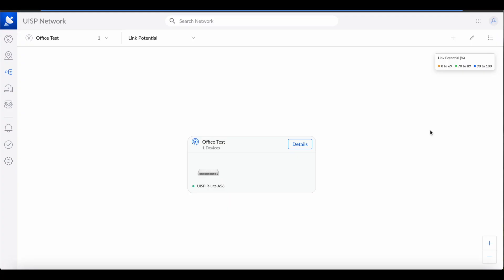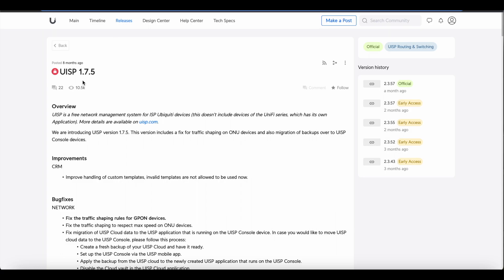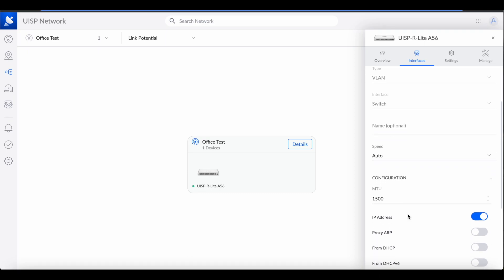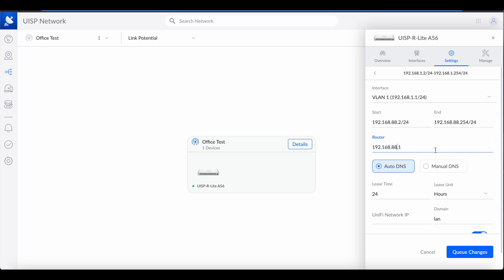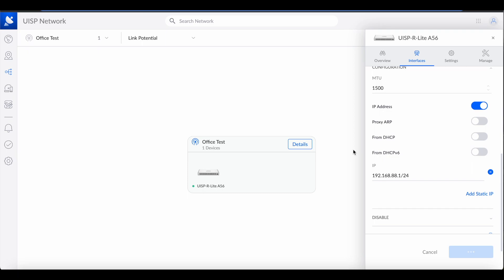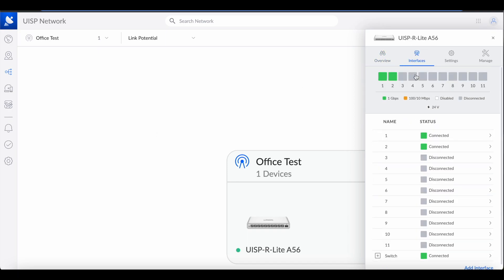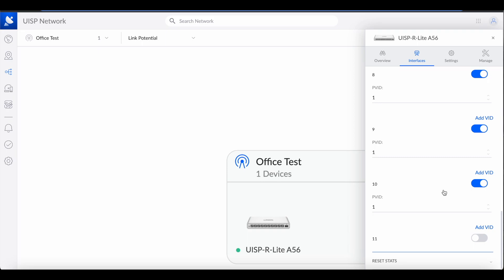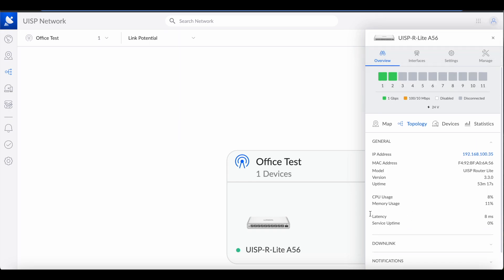UISP Router - Default Subnet Change 2023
This video is about changing the default main (Vlan1) subnet to another subnet ip range using new UISP interface in a web gui.
This helps to change the default subnet 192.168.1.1 that comes programmed on Uisp router after the initial setup.